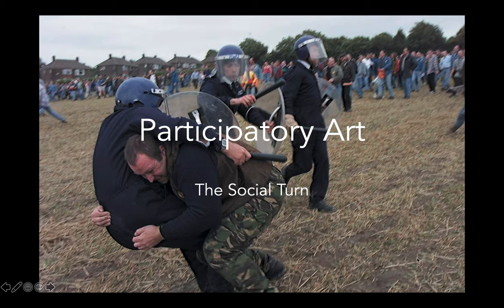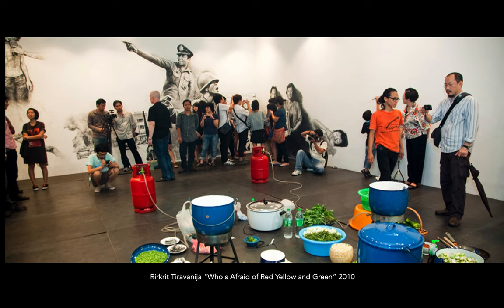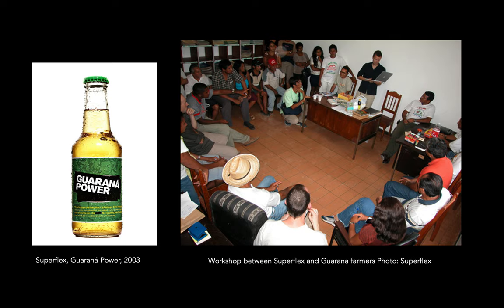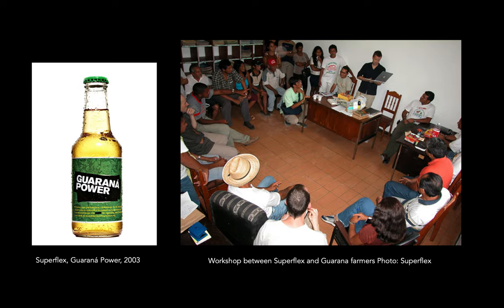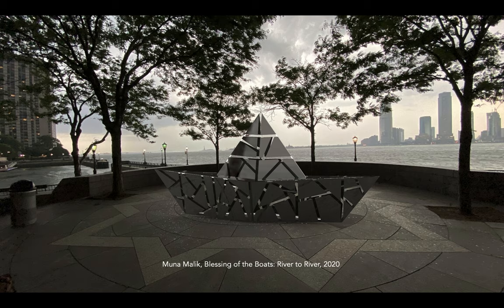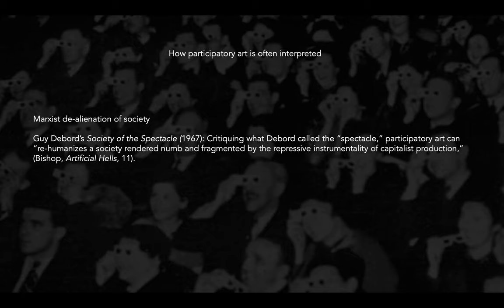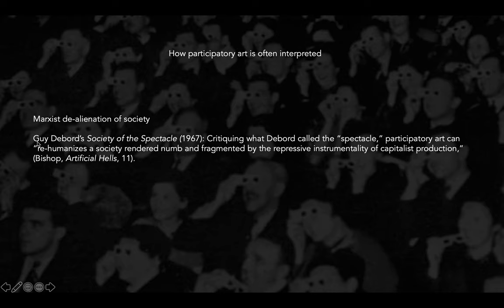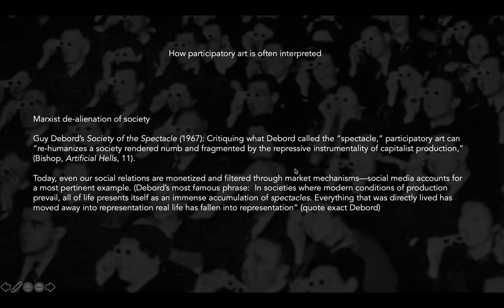Introduction_The Social Turn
ART_31925_Participatory and Socially Engaged Art